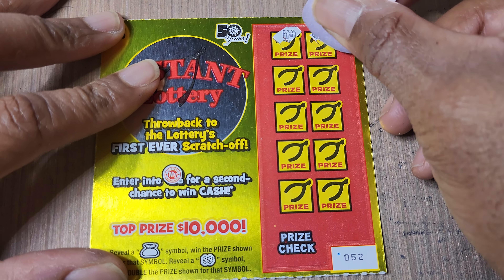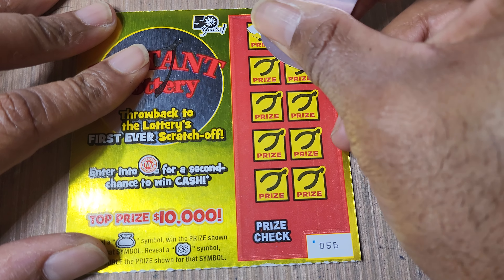BATTLE OF THE INSTANT LOTTERY SCRATCH OFF TICKETS FROM PA LOTTERY & MD LOTTERY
I am the Md Scratch Jedi and I scratch lottery tickets from the pa lottery, md lottery, nj lottery and many more. Join me on my scratch off journey as I hunt for a claimer jackpot while winning the lottery! I do not promote gambling, however I am sharing the experiences of my journey win or lose and do not recommend that anyone follow the same actions and expect similar results. Play at your own risk and within YOUR limits at all times.

I go live every Sunday where I scratch a full book of scratch off tickets from the pa lottery. I post videos once a day and occasionally a midnight video for my night owls which include crosswords and other fun tickets. Pennsylvania lottery mega crossword puzzle game night midnight

To send fun mail, please send to

Check out Tube Buddy for awesome tools to help grow your channel today!